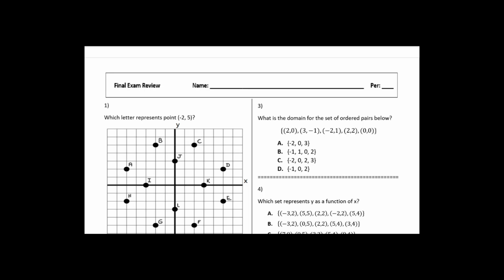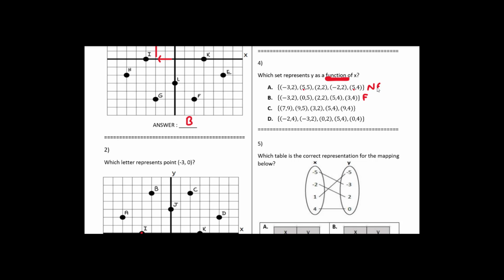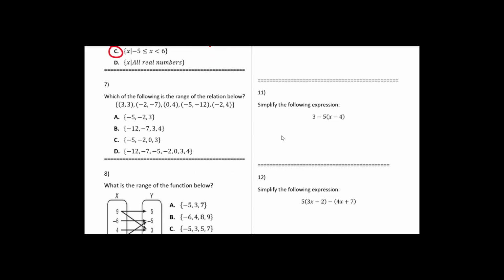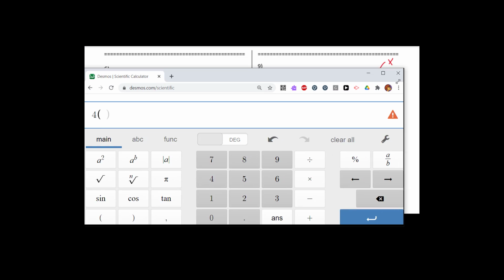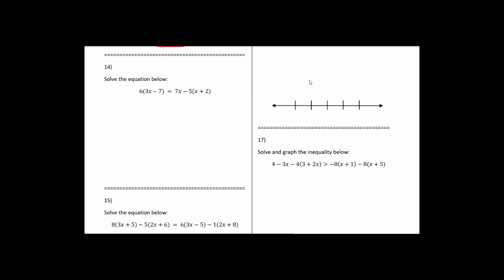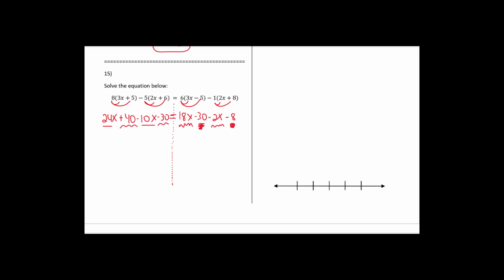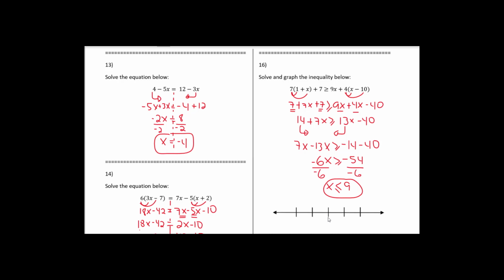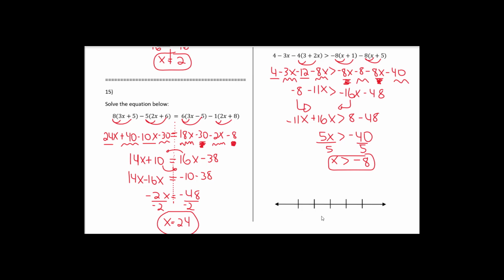AR FINAL EXAM REVIEW